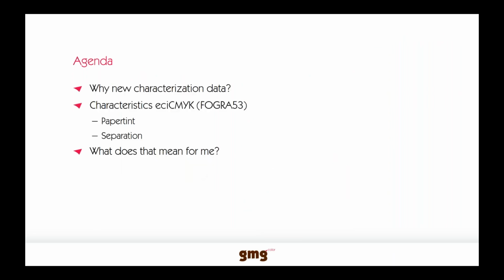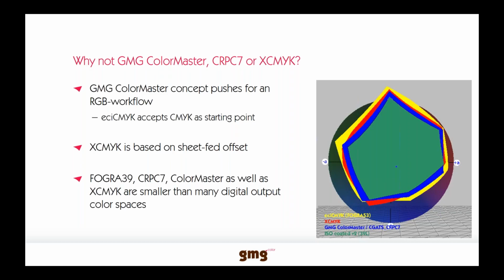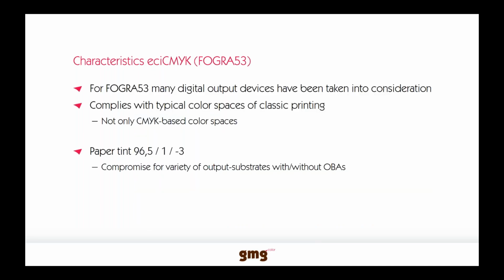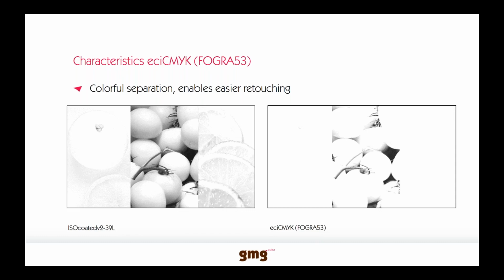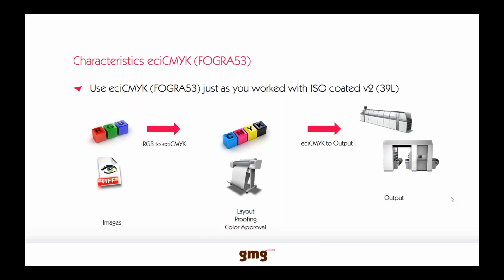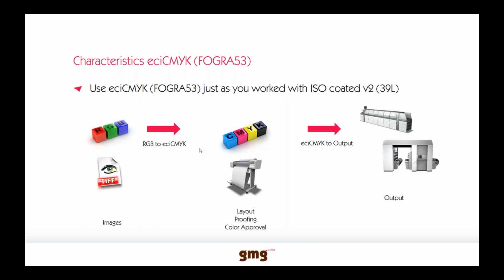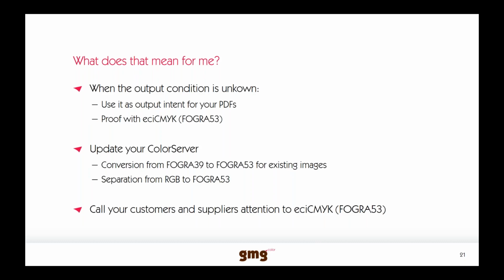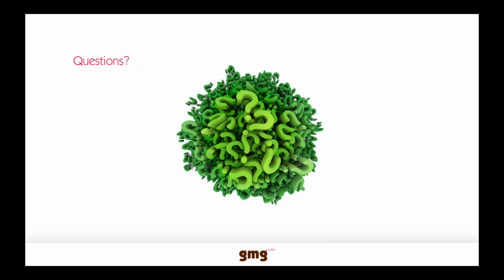The new exchange color space eciCMYK FOGRA53 and how you benefit from it